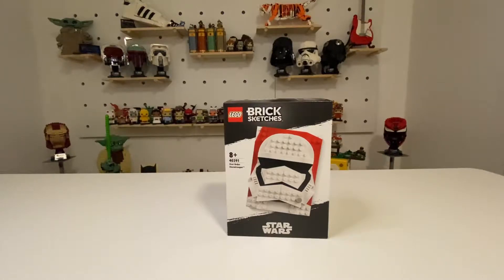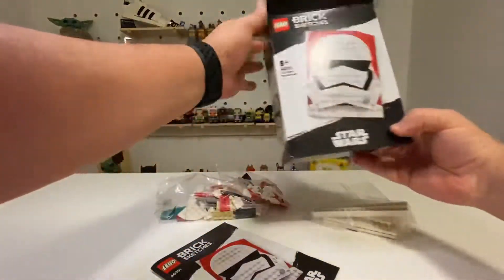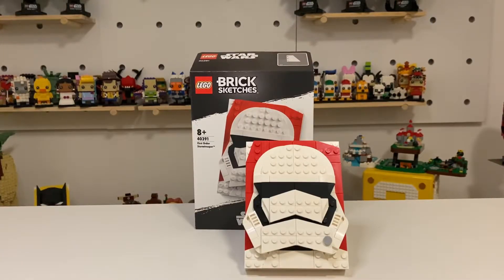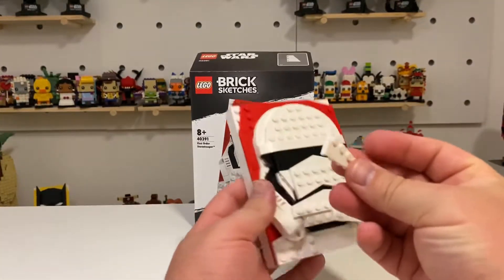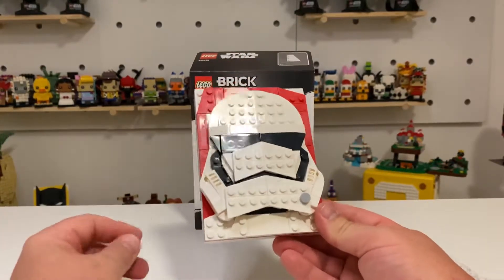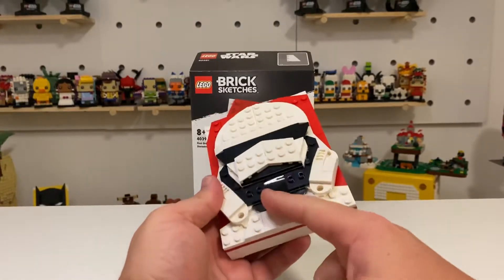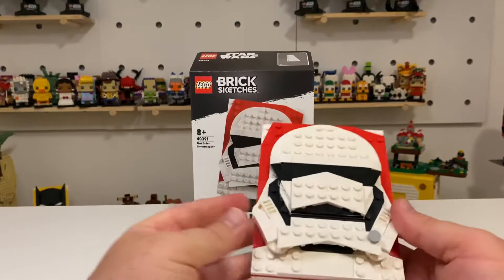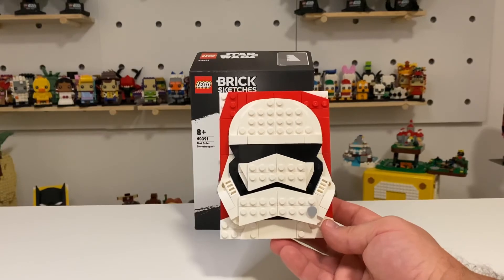Lego Sunday Morning Builds, Brick Sketches First Order Stormtrooper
Sunday Morning Buildz
Brick Sketches First Order Stormtrooper
Set #: 40391
Pieces: 151
Build Time: 20min

Tech used to create this.
- Recorded on a iPhone 11 Pro
- Still images photographed using iPhone 11 Pro
- Opening graphics created using Spark Post app by Adobe
- Video editing done on iPad Pro using LumaFusion app
- Audio recorded straight into the iPhone